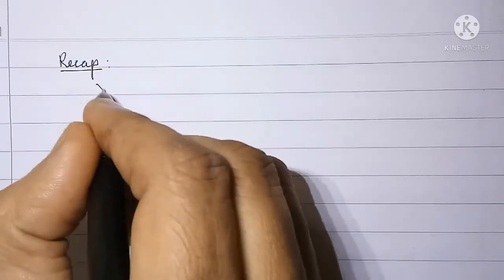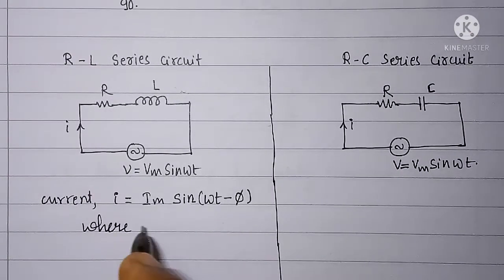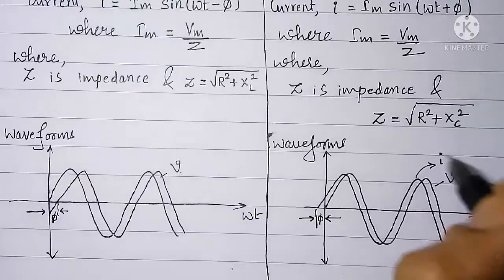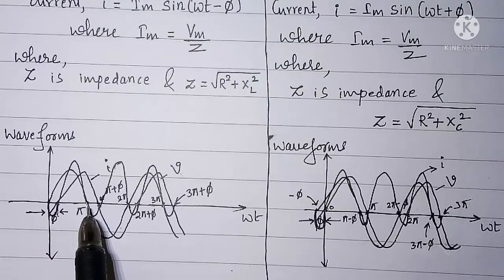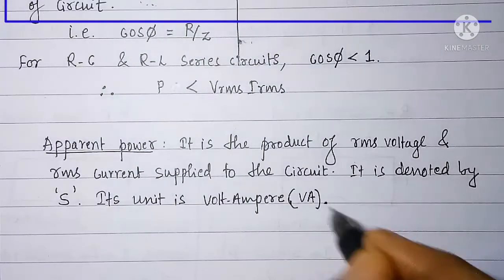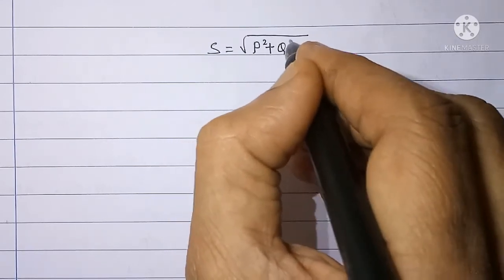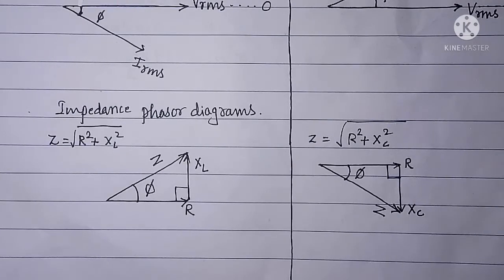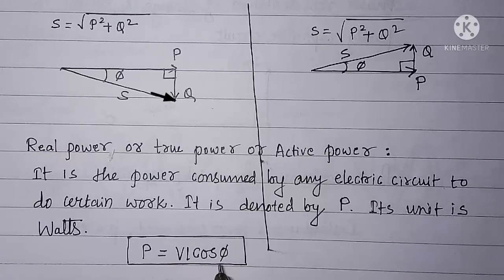Purely Capacitive Circuit